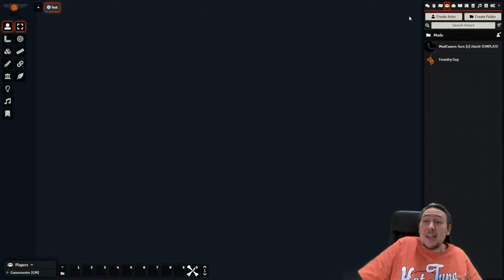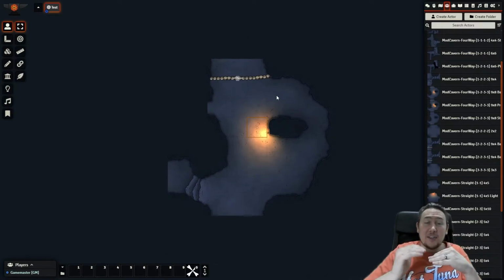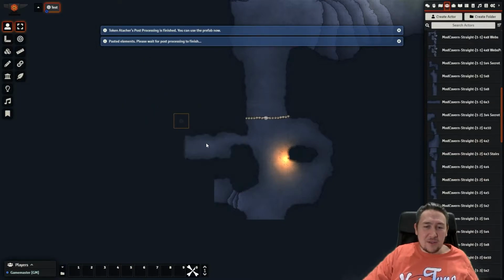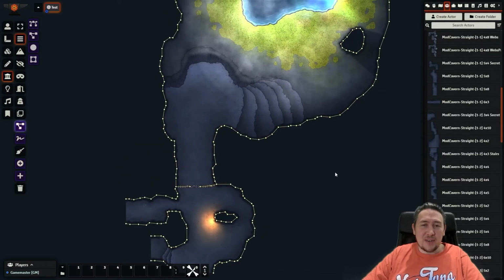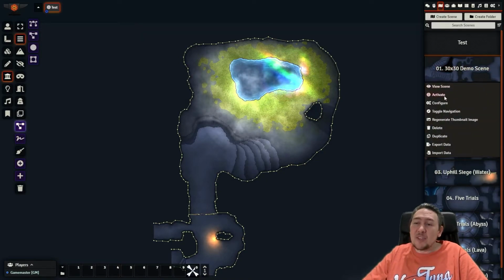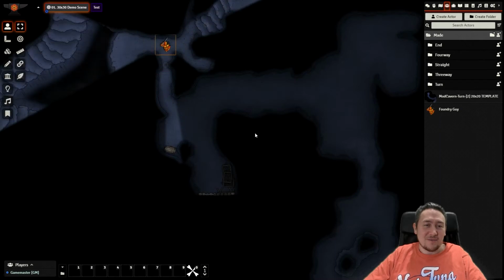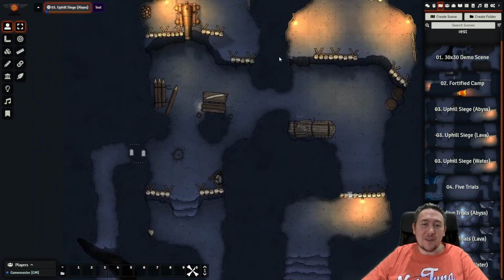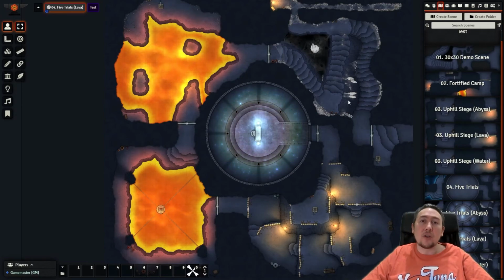What A MAD Week #024: March Modular Caverns Wrap Up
Wrapping up this months theme with the last of our modular cavern tiles, we have a fantastic 310 tiles and variants available. Check out the video to see how things are shaping up!

Keep rollin' those 20s folks!
Alex & Steffen